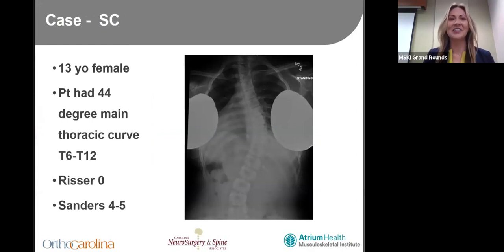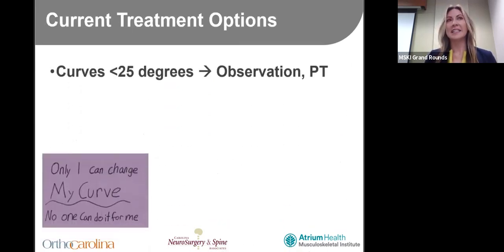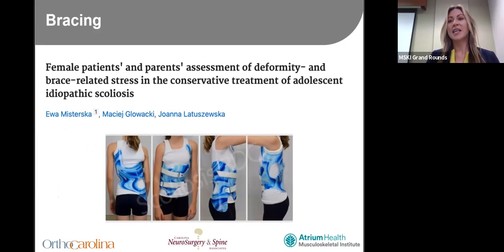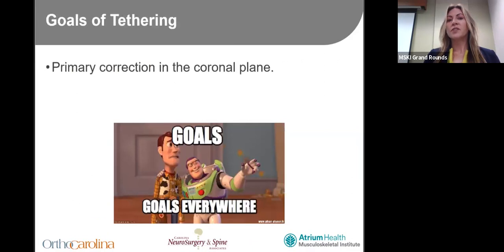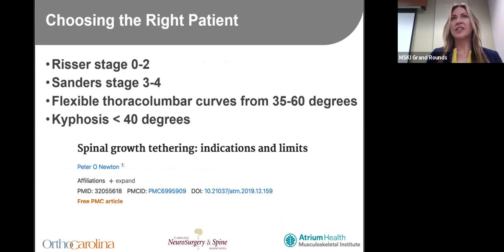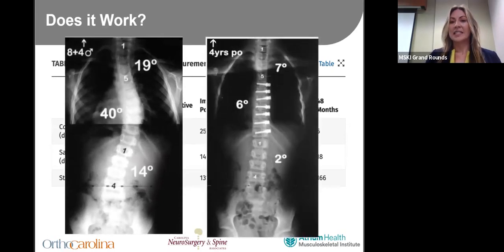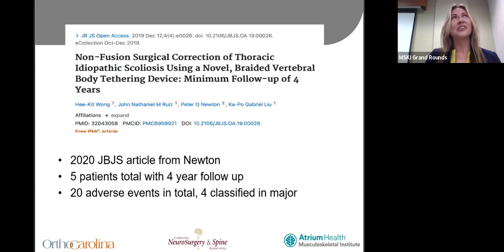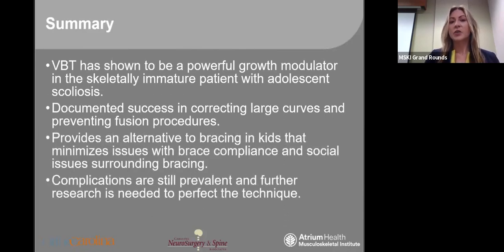Vertebral Body Tethering A New Option for Treatment of Adolescent Idiopathic Scoliosis L Bulloch